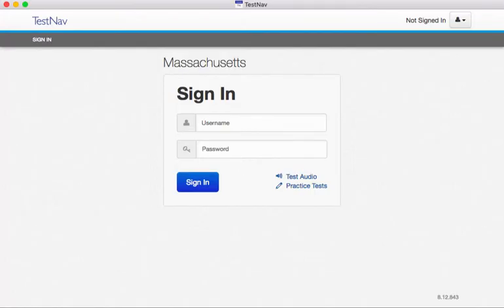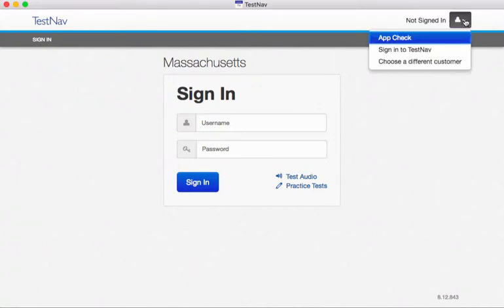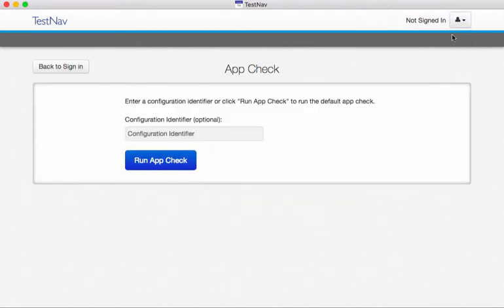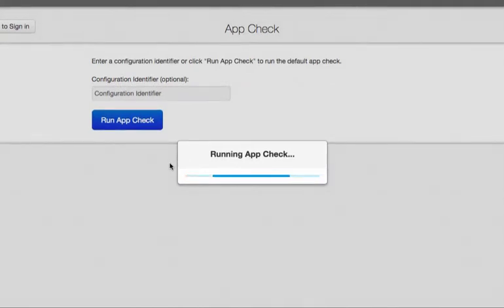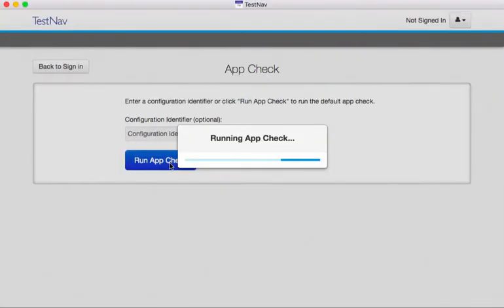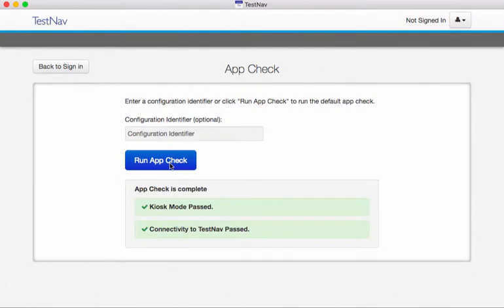TestNav App Check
Running the App Check in Test Nav